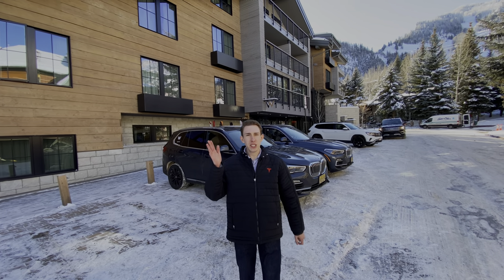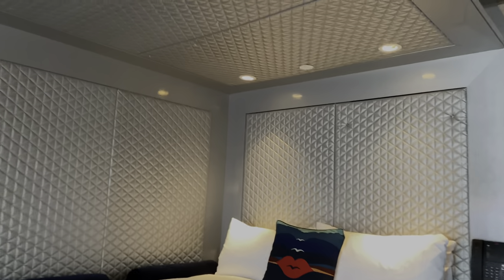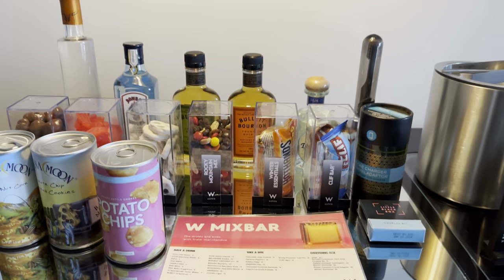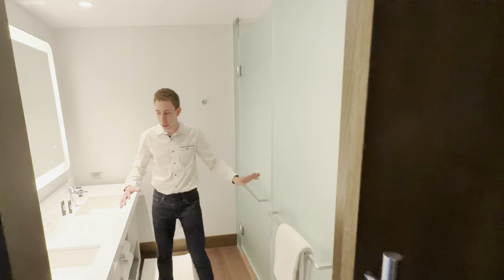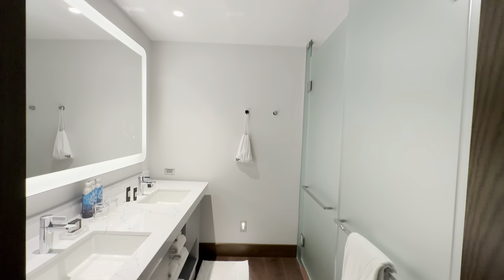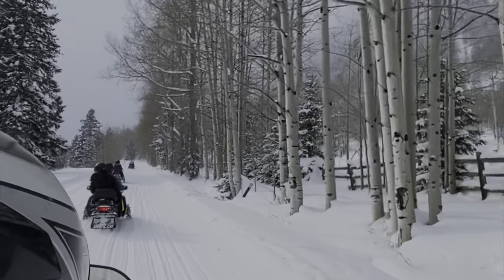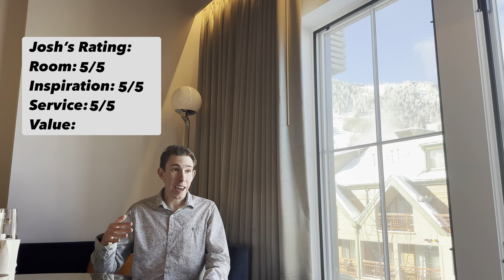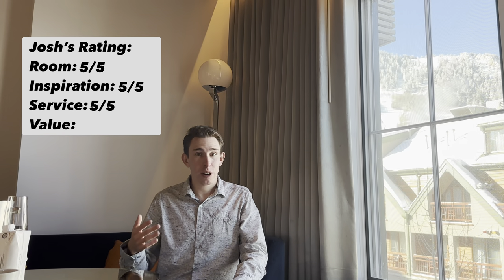W Aspen, Colorado Review!! Modern Luxury With Excellent Service! I’m Back Again!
The W Aspen is modern, and is sure to inspire you on your next trip to Aspen. The W Aspen provides excellent service and we really enjoyed the breakfast buffet. This luxury Aspen hotel is one of my favorite properties in the world and a great property to redeem your Marriott Bonvoy points at!

✈️ *Travel Like a Pro with My Top 5 Essentials*
Whether you’re flying first class or battling for that middle seat, these products make travel smooth, stylish, and (almost) stress-free. Trust me, you don’t want to leave home without them!

1. 😴 Manta Sleep Mask – 100% total blackout = say goodbye to airplane/hotel lights and hello to real sleep.
2. 🕶️ Goodr Sunglasses – Polarized and just $25! Perfect for travel—no bounce, no slip, whether you’re sightseeing or running to catch a flight. The only sunglasses I use!
3. Lightweight, comfy, and versatile. Perfect for long flights or exploring cities.
4. 🧢 Melin Travel Hat – Water-resistant, lightweight, and perfect for any trip. The only hat I pack.
5. 🔗 Arcade Belt – Super comfy and won’t set off TSA scanners. Glide through security with ease!

🛫 Ready to upgrade your travel game? These are my must-have products—grab them now to travel like a pro!

**✈️ A New Luxury Destination Every Week!**
Each Saturday, I upload a new video about my travels around the world.

-Located at the base of Aspen Mountain downtown

-The W Aspen Hotel has 88 rooms and suites

RATING:

5/5 - Room (was it clean and comfortable)

5/5 - Inspiration: (how wowed was I by the exterior, lobby, room, and view)

5/5 - Service (how friendly was the staff across all departments)

5/5 - Value (how much do I personally value the product and how likely I am to return)

Josh’s Score: 20/20 =100% - Excellent property!

PROS:

-Modern and unique design sure to inspire
-Great location at the base of Aspen Mountain
-Excellent service - every staff member was friendly and accommodating
-BMW’s are avalable to drop you off in the local area or for you to test drive based on availability

CONS:

-Many of the rooms are smaller
-Only a few rooms have mountain views

PRICING:

The average nightly price for a standard room: $500-$1,500
The average number of Marriott Bonvoy points required per night: 71,000- 110,000

I recommend using points to stay at this property due to its high price point, as most times out of the year you will achieve close to a penny a point.

ELITE MEMBER BENEFITS For Platinum, Titanium, Ambassador :

Welcome gift of 1,000 bonus points or breakfast buffet for two in restaurant
Space available upgrade to a street or mountain view, and or balcony, and or select suites